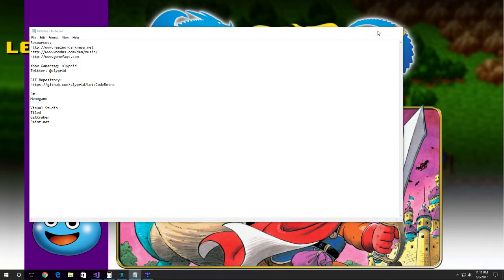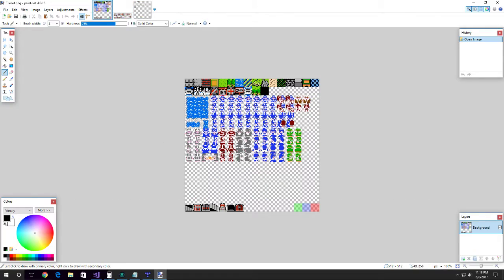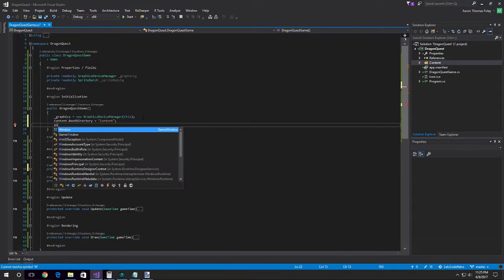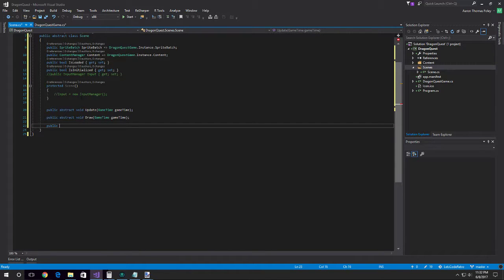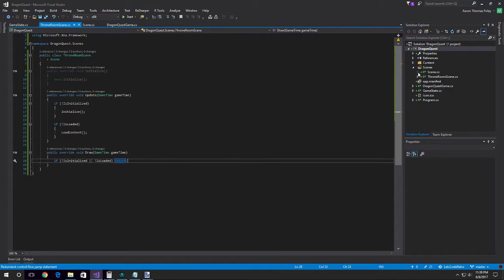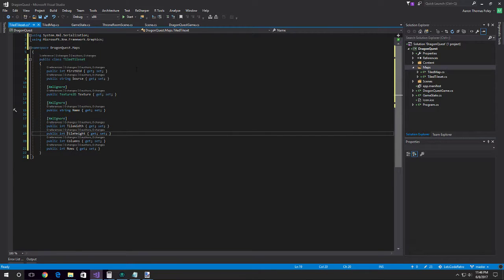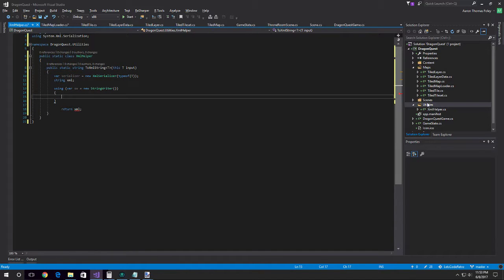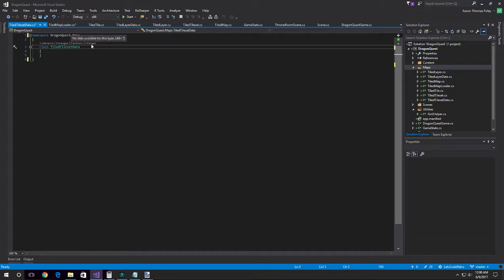Let's Code: Retro - Dragon Quest - Part 1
Part 1 of the Let's Code: Retro Dragon Quest
We are learning to code by writing Dragon Quest from scratch.
Also learning about various mechanics and the history of Dragon Quest.

Come chat with me in the comments or @slyprid on Twitter or slyprid on the Xbox.

Language / API:
C# / Monogame

Tools:
Visual Studio
Tiled
GitKraken
Paint.net